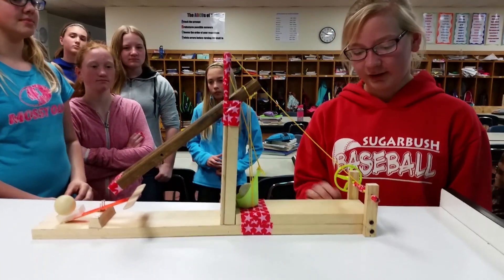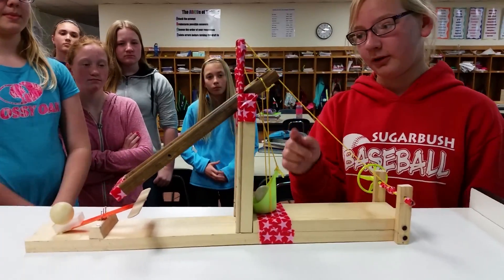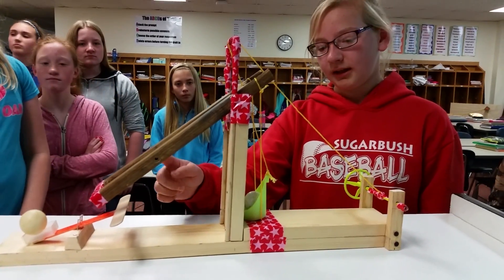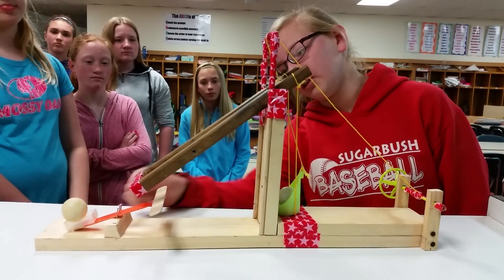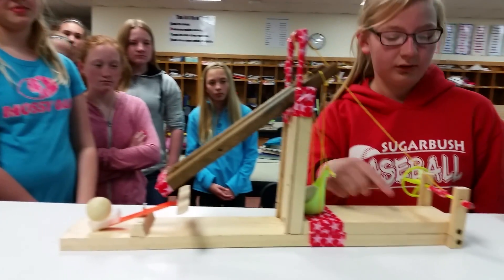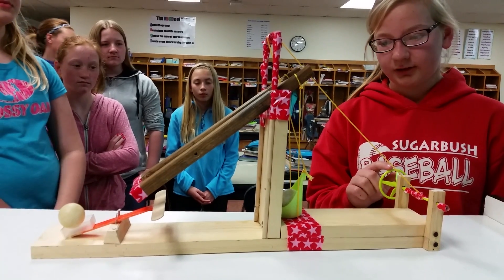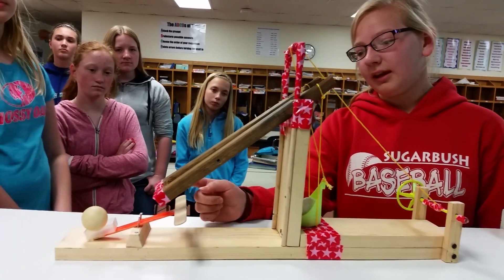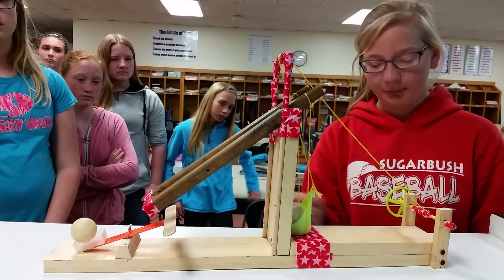B.V. The Thrower